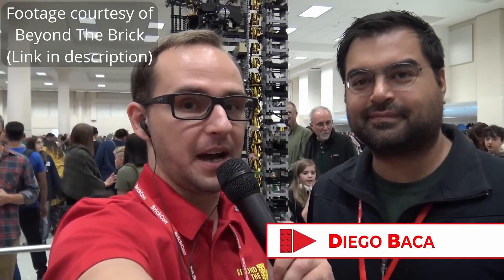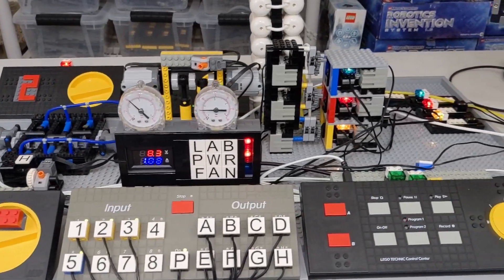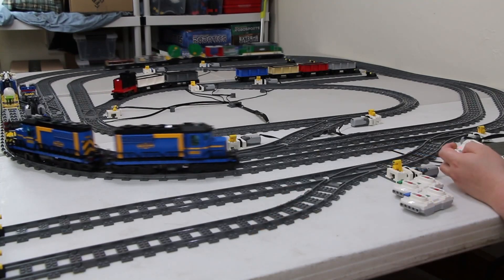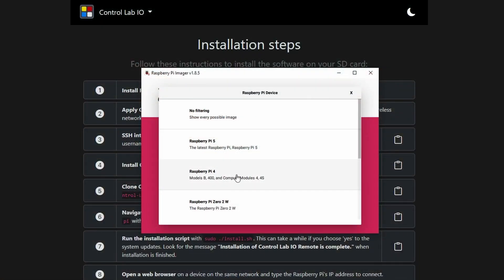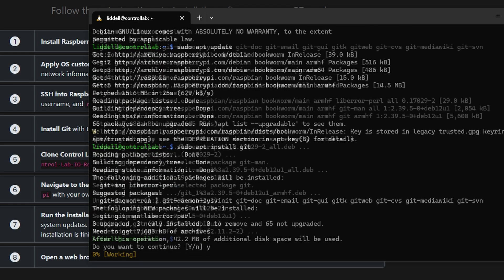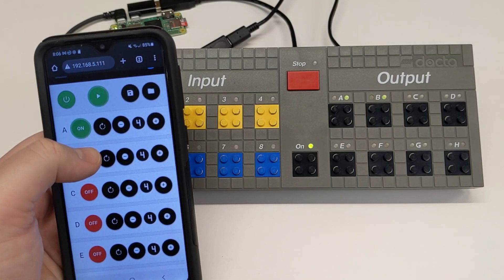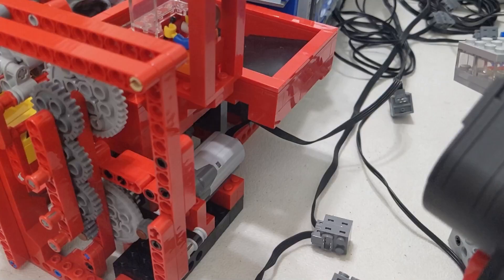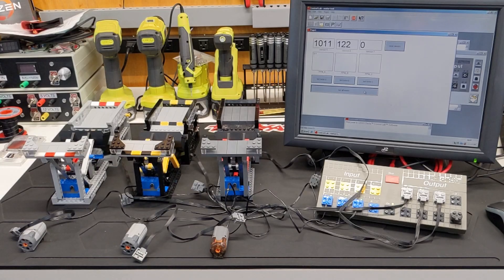Controlling the DACTA Control Lab with a mobile phone!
There's nothing I love more than custom software / firmware for Lego electronics.  Diego really knocked it out of the park with this one.  Controlling the DACTA Control Lab with a Raspberry Pi and a mobile phone works so well.  You can be up and running before a PC would even be booted into Windows.  I'm sure this isn't the last you'll see of this software on the channel so be sure to check back in and see what's next!

Diego's website for his original software (MAC, PC, Linux and Raspberry Pi)

@ibanez3434 (Brian Liddell)